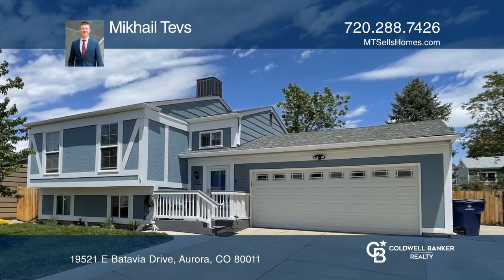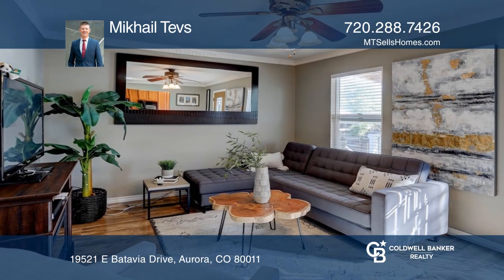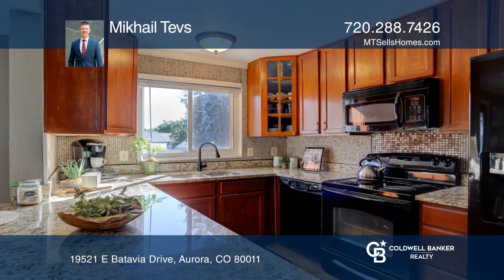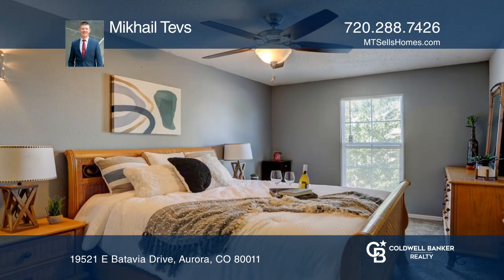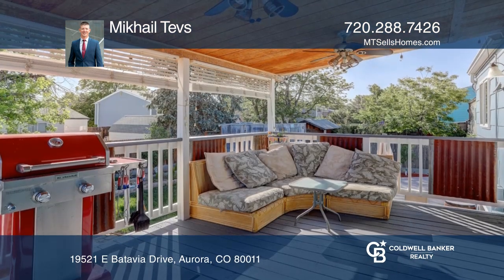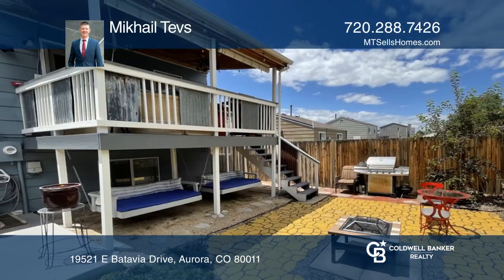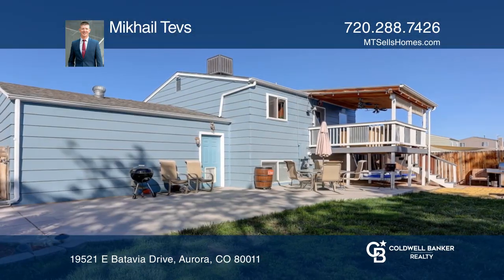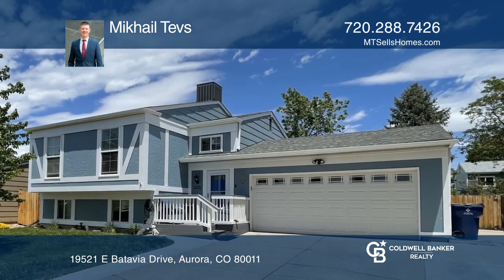Mikhail Tevs presents 19521 E Batavia Drive Aurora, CO | ColdwellBankerHomes.com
19521 E Batavia Drive, Aurora, CO

Check out this STUNNING MOVE IN READY HOME in Aurora. This Bi-level home features four bedroom and two baths. Enjoy the upgrades throughout the home such as newer floors, newer carpet, updated kitchen with granite countertops, kitchen cabinets as well as freshly painted interior and exterior of the